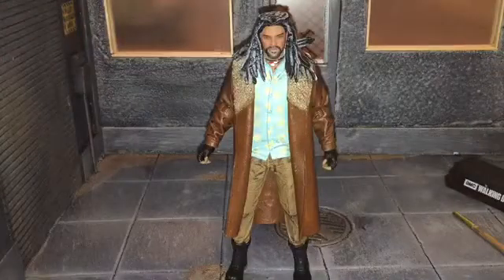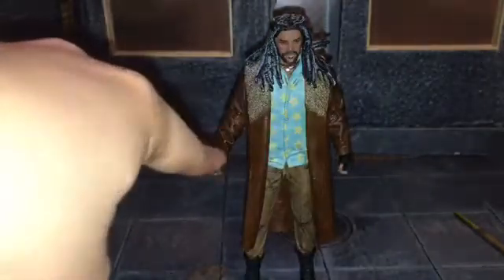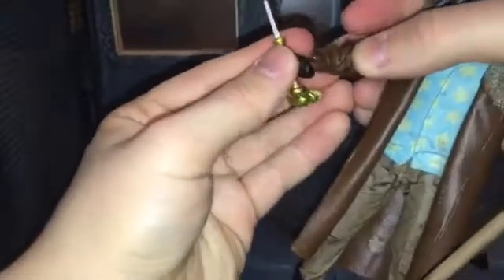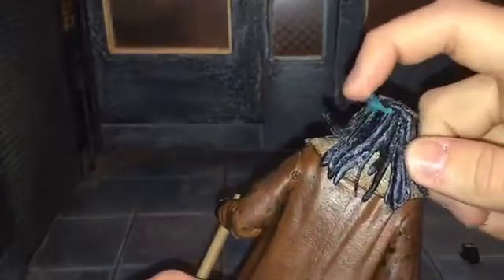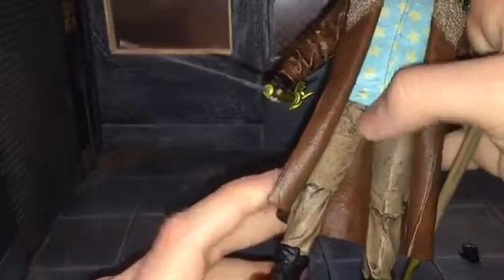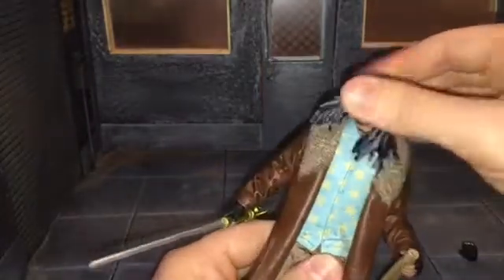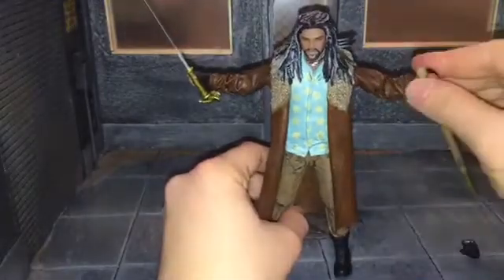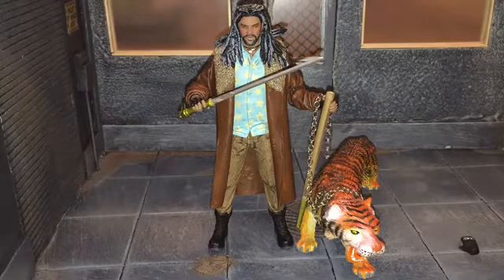The Walking Dead Color Tops Ezekiel Review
Today I’ll be reviewing the walking dead Color Tops Ezekiel figure from Mcfarlane Toys.